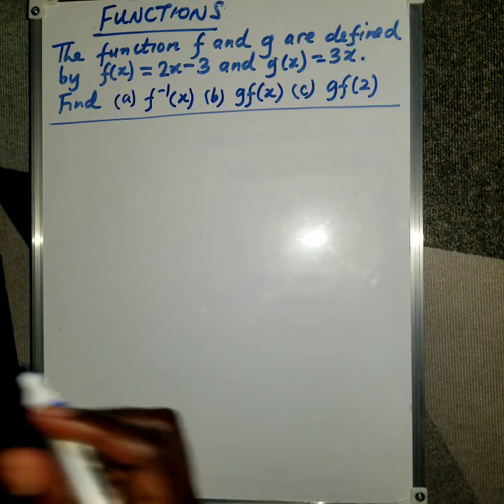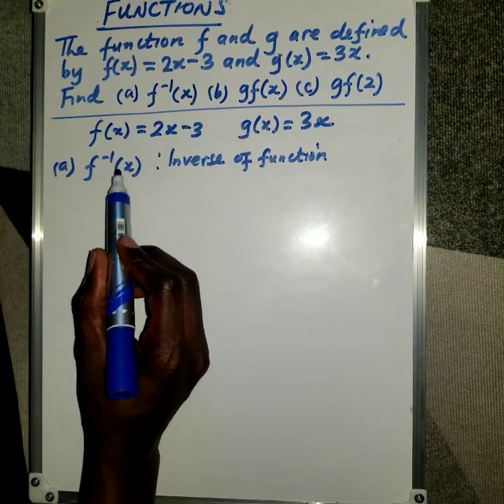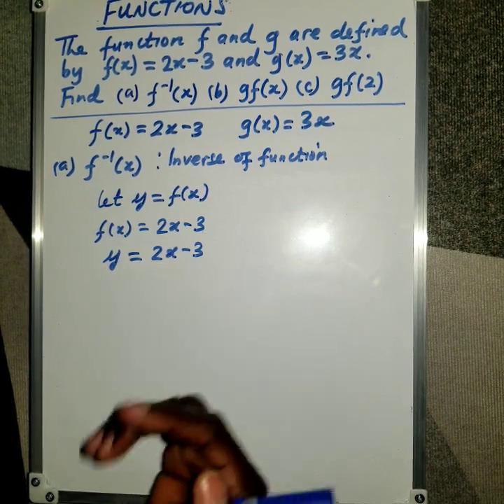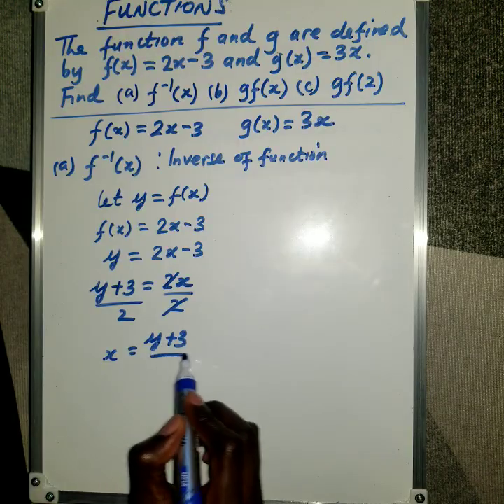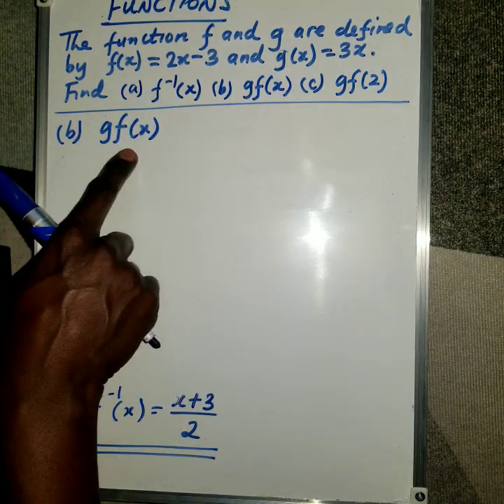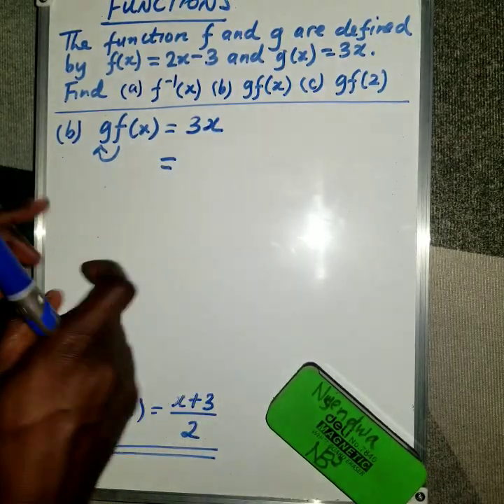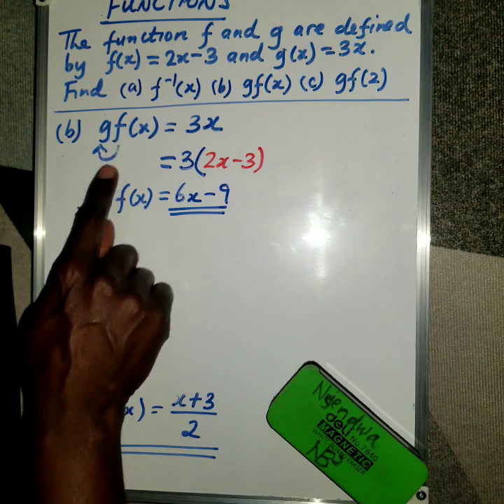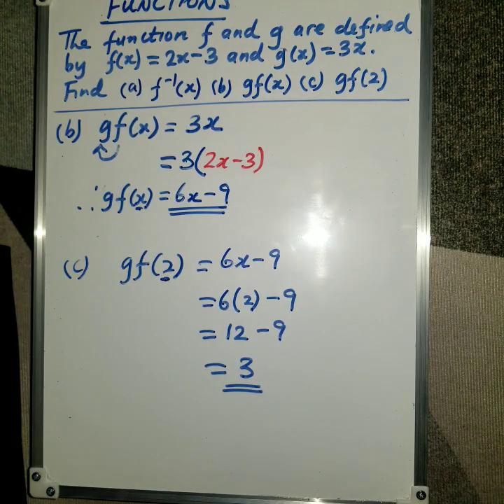Functions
How to solve functions